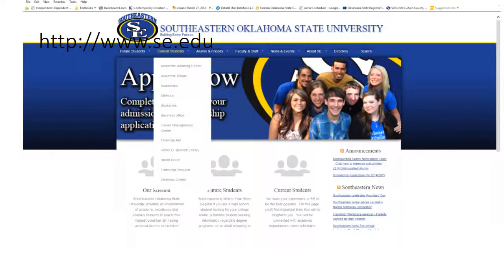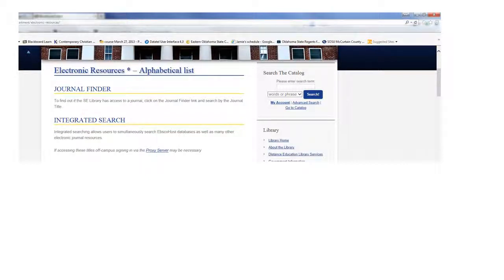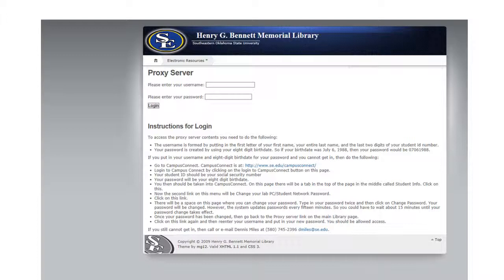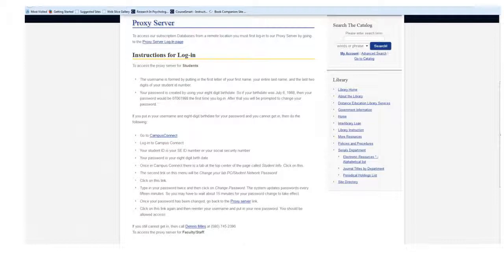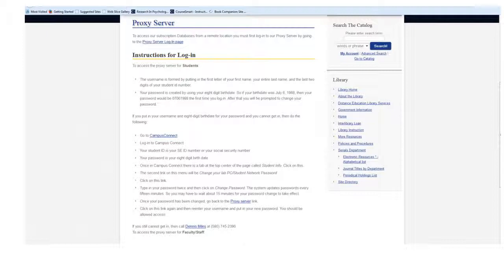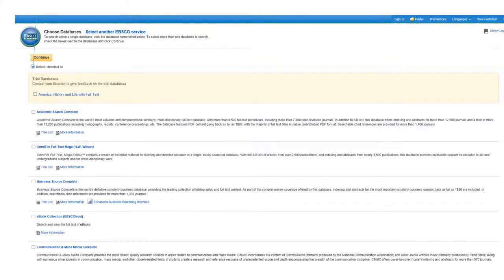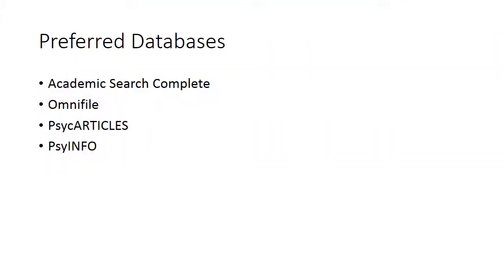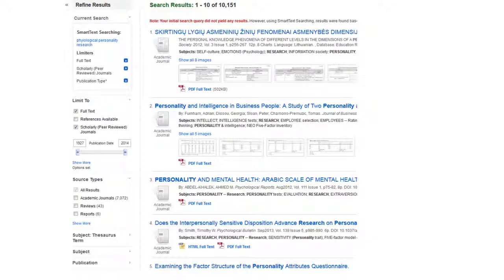Searching SE Electronic Databases rev